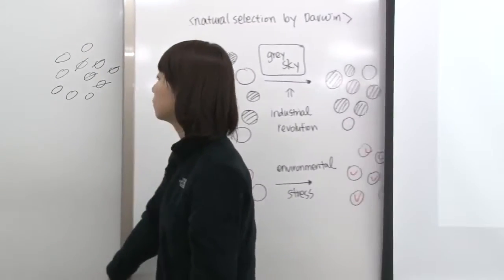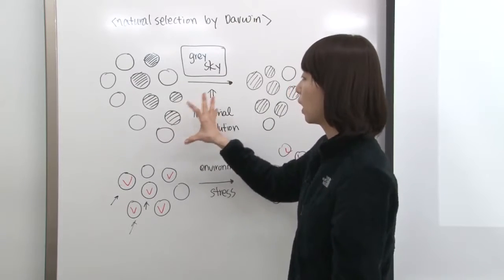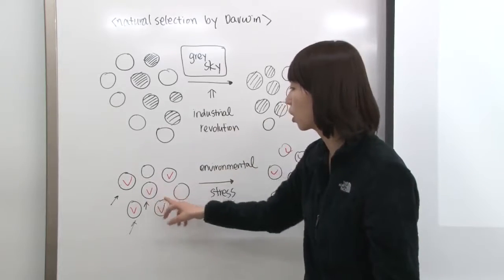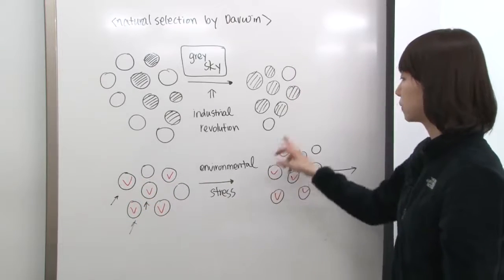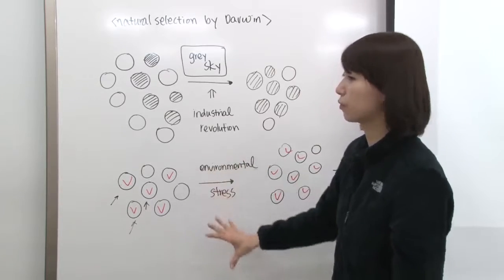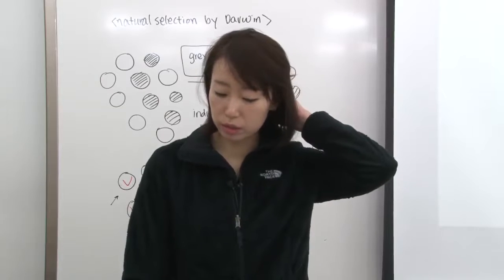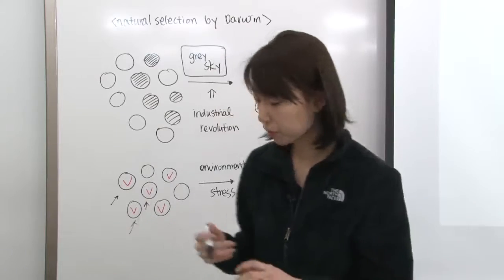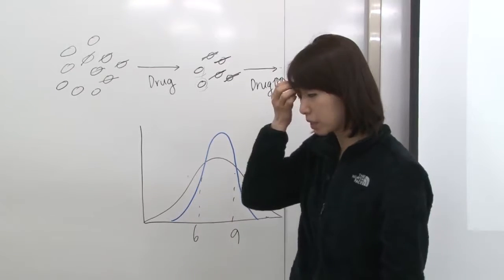Evolution Part2 (How I can get 800 on the SAT2 Biology E/M Subject test)